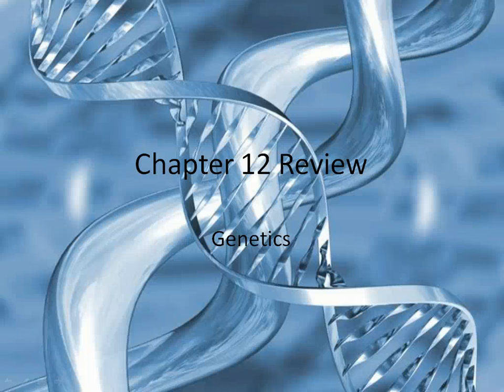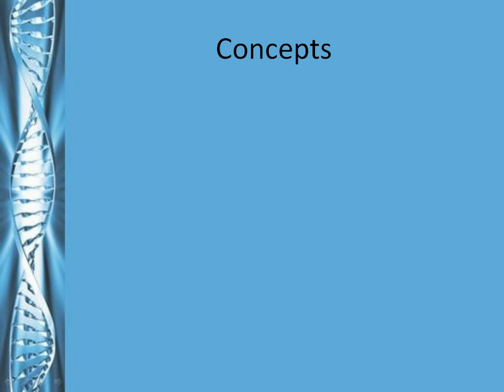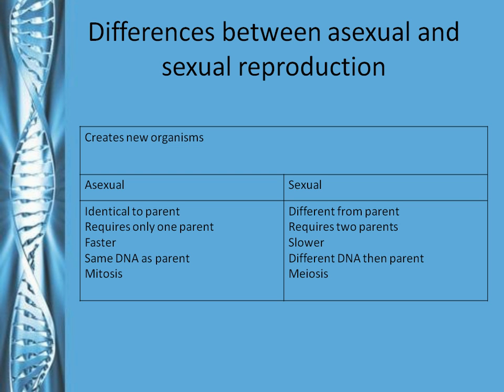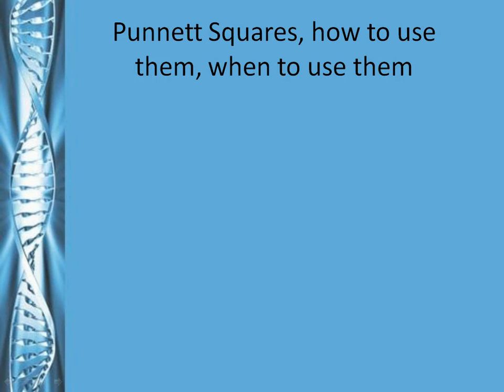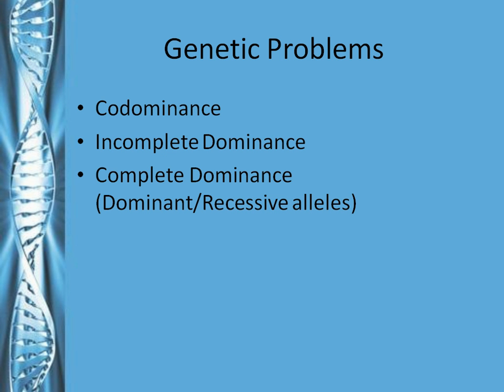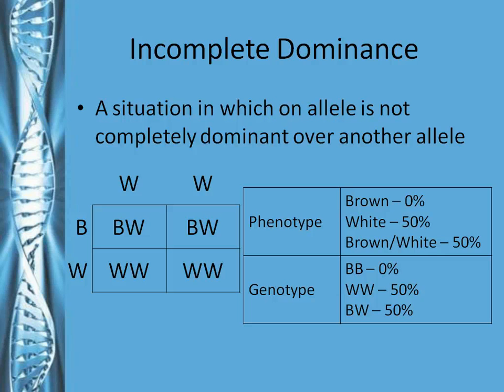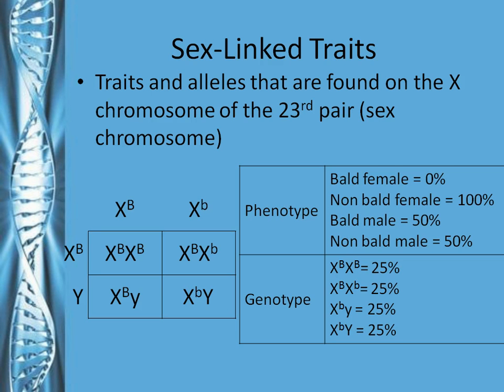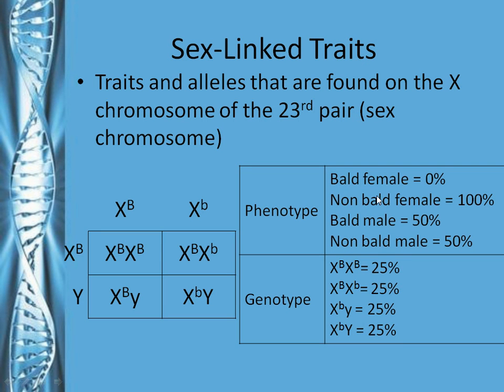Chapter 12 Review Grade 8